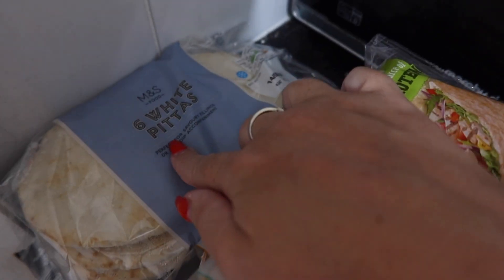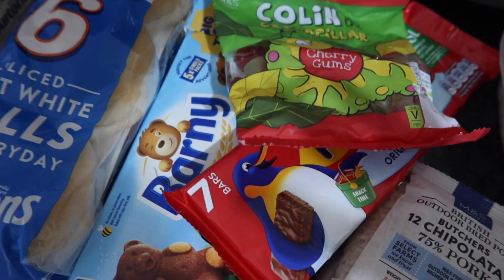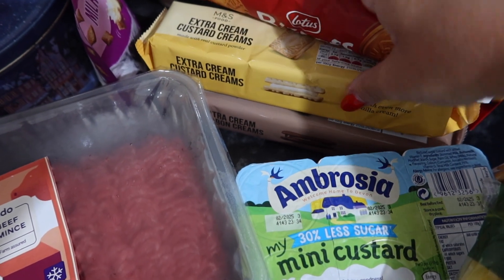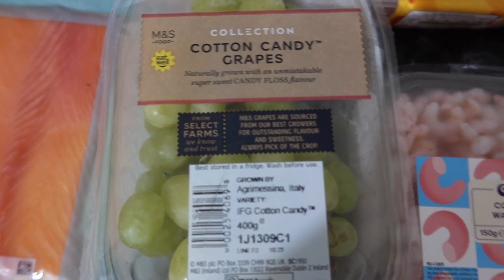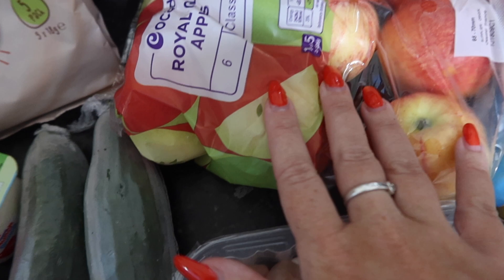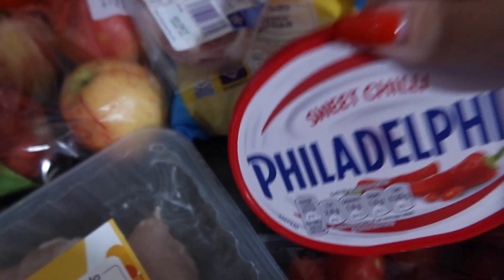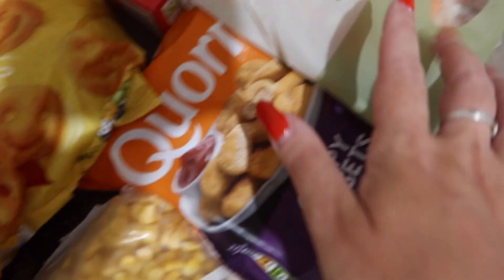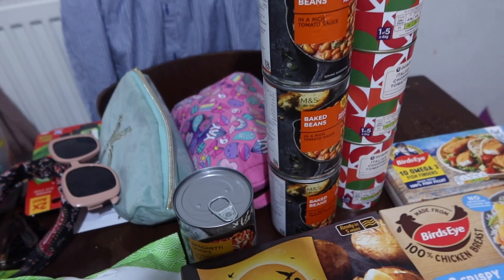HUGE OCADO GROCERY HAUL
Hi! Welcome to my corner :)